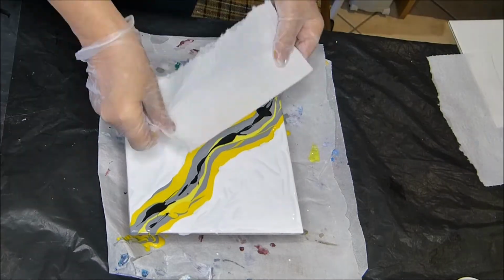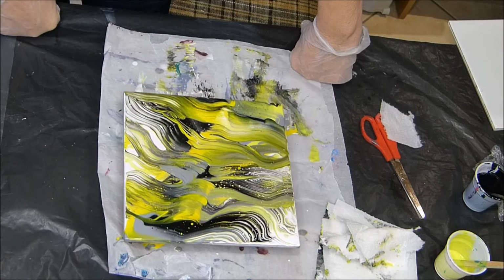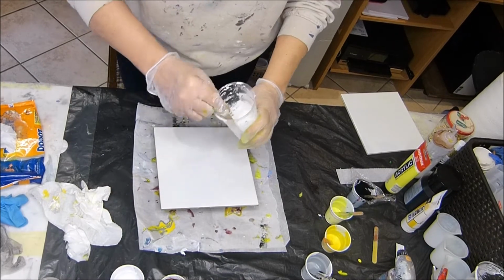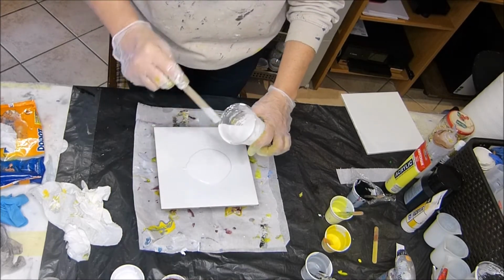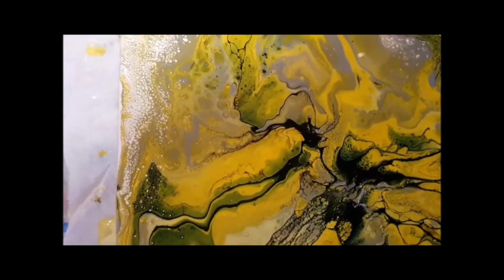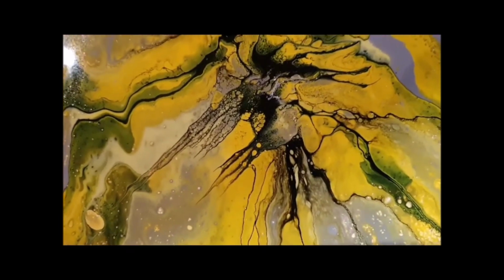#71 Yellow color challenge!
I show you today a piece of work that gave me a bit of a problem! I had to do it 3 times before I got something right!
The colors requested by this challenge on Insta by @artfuljune were gray and yellow (to which I added a little black and white around).
Tell me what you think about it in the comments !

Je vous présente aujourd'hui une pièce qui m'a donné du fil à retordre ! J'ai dû m'y reprendre à 3 fois pour obtenir celle-ci !
Les couleurs imposées pour ce challenge sur instagram à l'initiative de @artfuljune étaient le jaune et le gris (auxquelles j'ai rajouté un peu de noir et du blanc autour)
Dites-moi ce que vous en pensez !
Merci et à bientôt !
Products used :
Azo Yellow Lemon from amsterdam
Senegal Yellow from Lefranc Bourgeois (Louvre)
Oxyde Black from Amsterdam